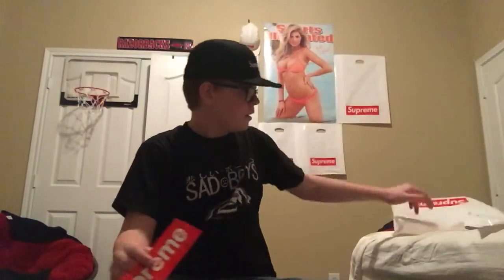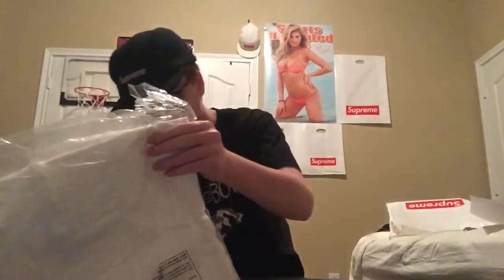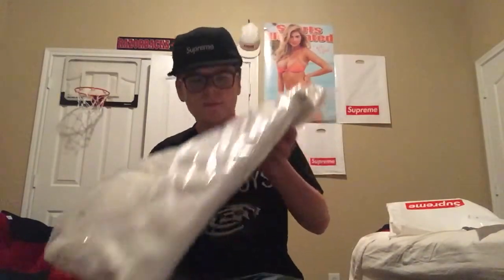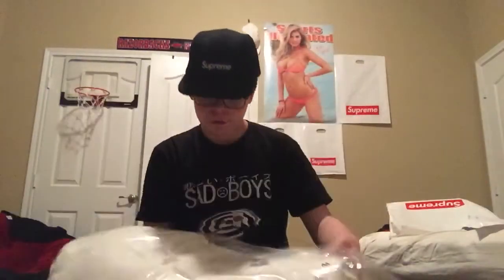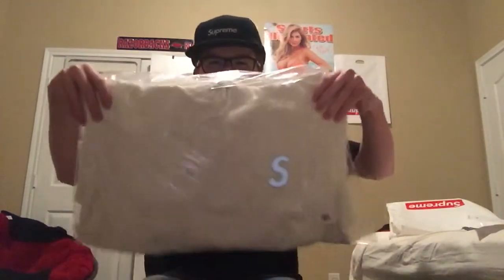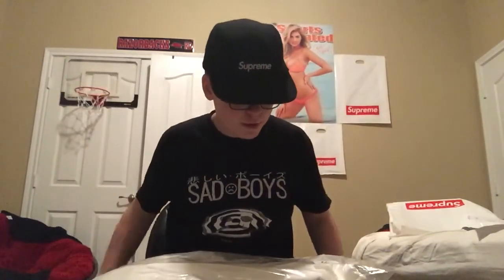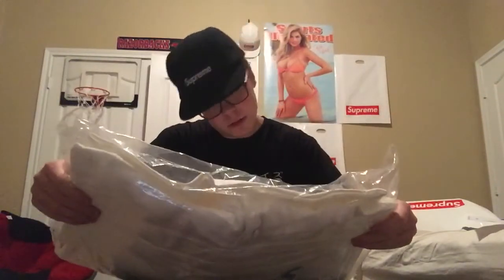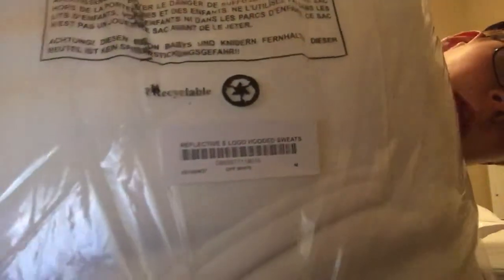Supreme Pickups, S logo Hoodie SS'16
Love Supreme